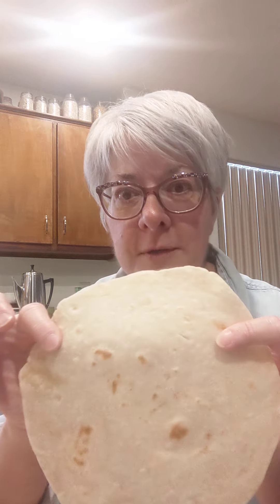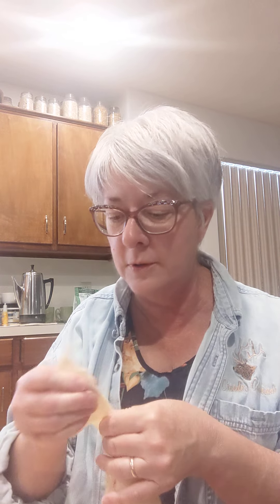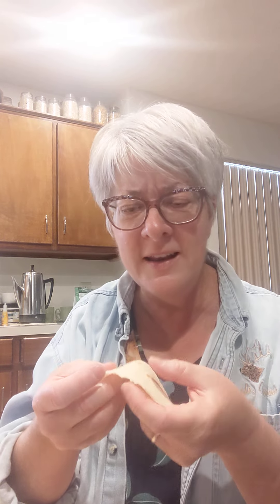GET READY for WHAT's COMING!! WHO lives AROUND you? AND how to NEIGHBOR??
SURVIVE hard times by building delightful relationships with people who live around you. Now is the time to reach out and find out who you can trust. Be blessed!